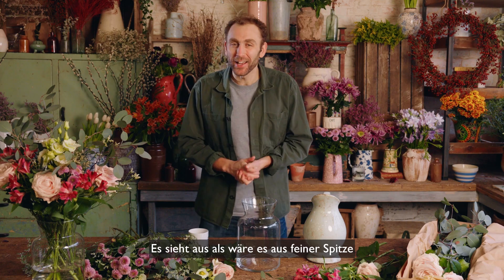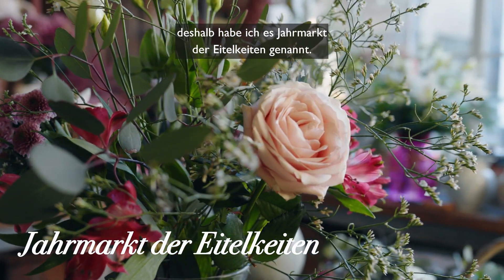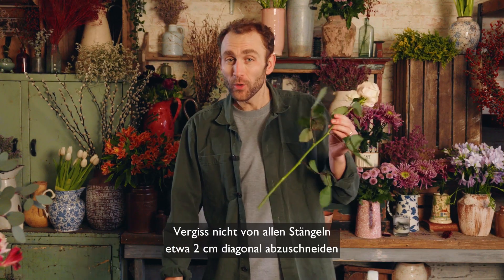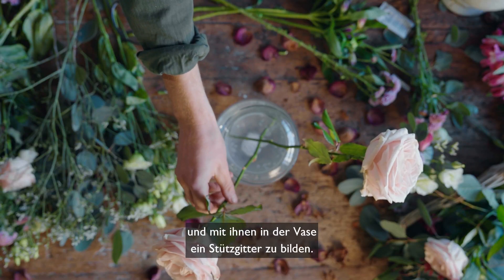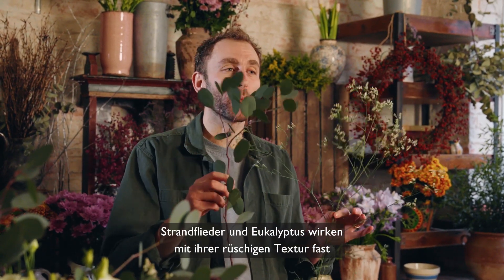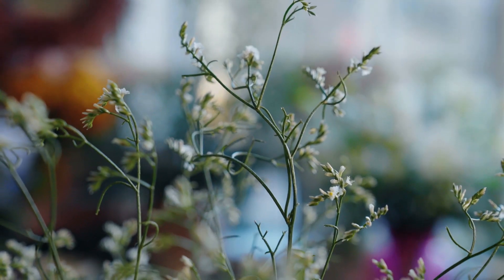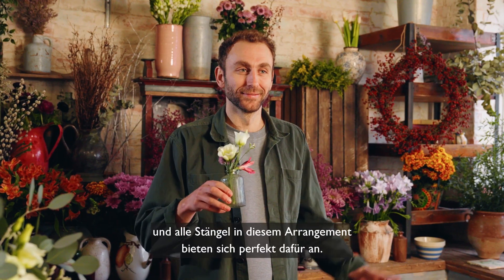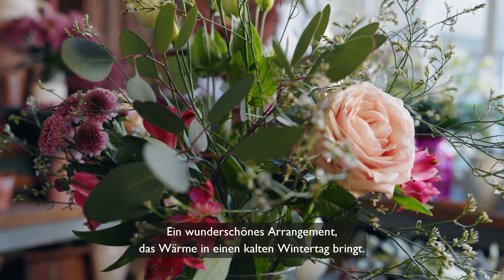So arrangierst du "Vanity Fair"